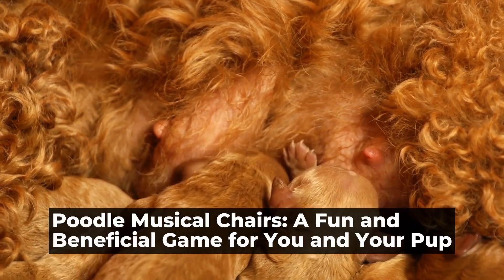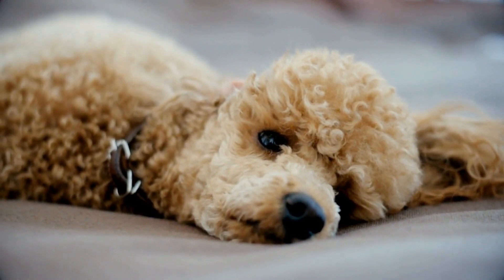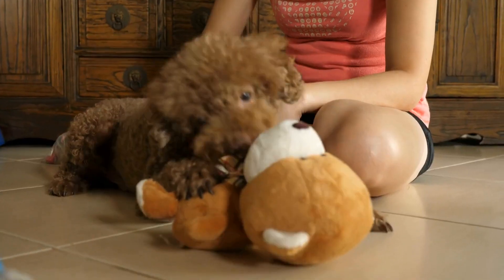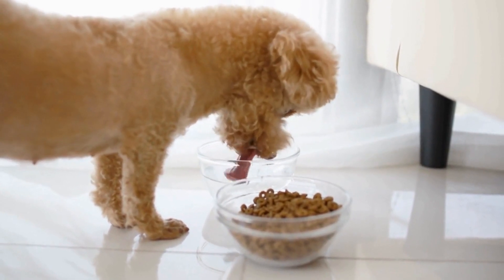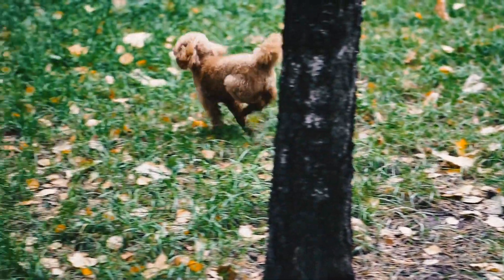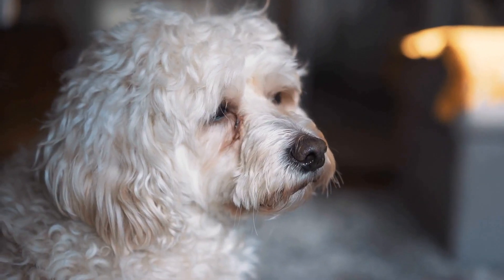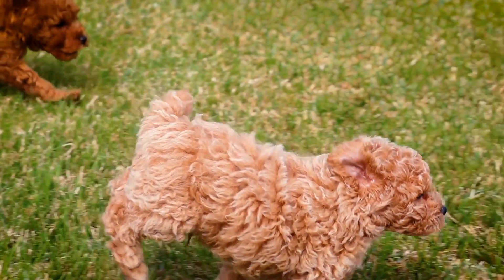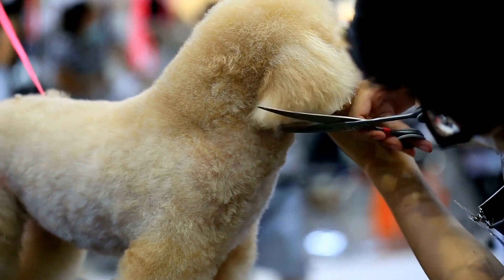Poodle Musical Chairs A Fun and Beneficial Game for You and Your Pup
Poodle Musical Chairs: Whimsical Game for You and Your Pup

Do you and your pup enjoy spending quality time together? Are you looking for a fun and entertaining game that will keep both of you engaged and entertained? Look no further than Poodle Musical Chairs! This whimsical game is not only enjoyable for your furry friend but also a great way to bond and strengthen your relationship  In this article, we will explore what Poodle Musical Chairs is all about and how you can play it with your adorable poodle

Poodle Musical Chairs is an adaptation of the classic party game, Musical Chairs  However, instead of using chairs, you use adorable dog beds or mats to create a comfortable and fun playing space for your poodle  The game requires multiple players, ideally with their respective poodles, and a good selection of dog beds or mats
00:00 Poodle Musical Chairs: A Fun and Beneficial Game for You and Your Pup